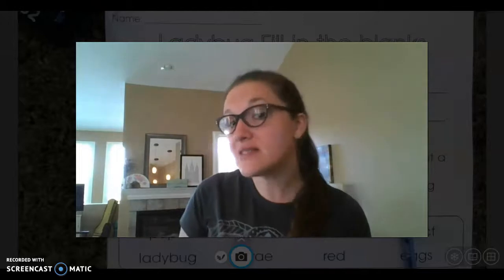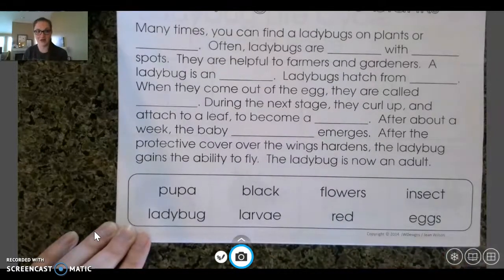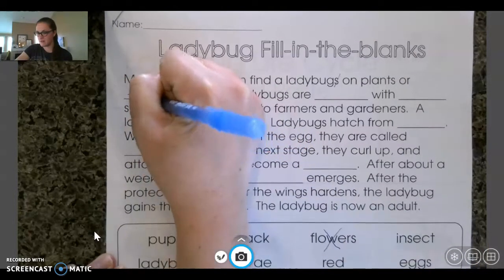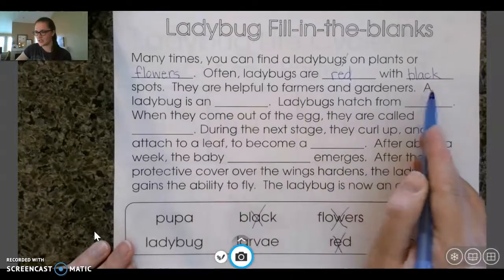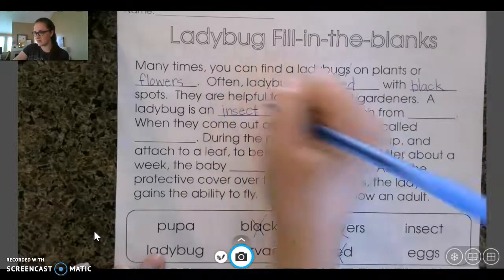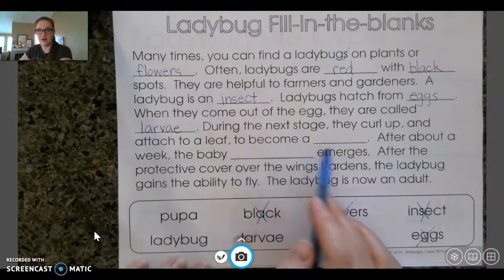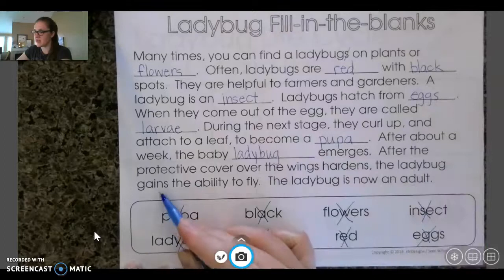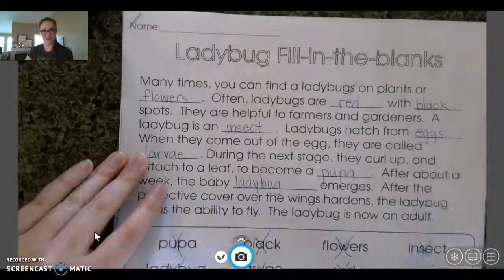The Life Cycle of a Ladybug